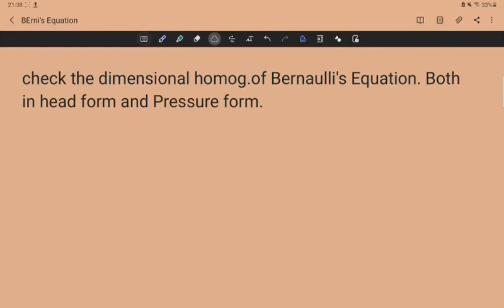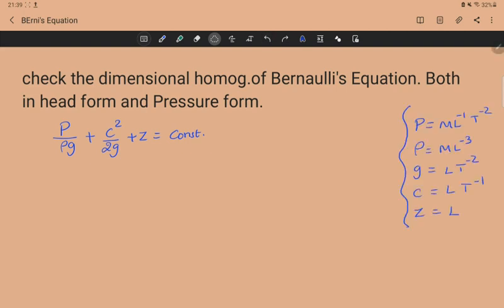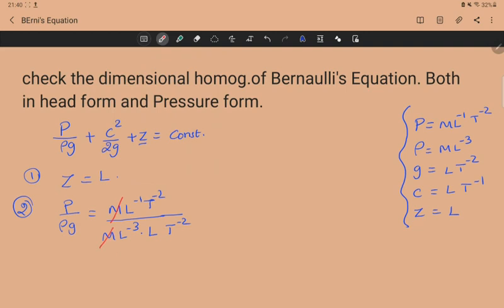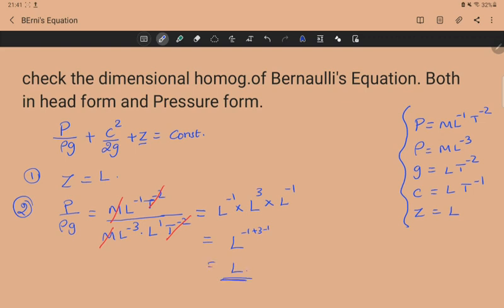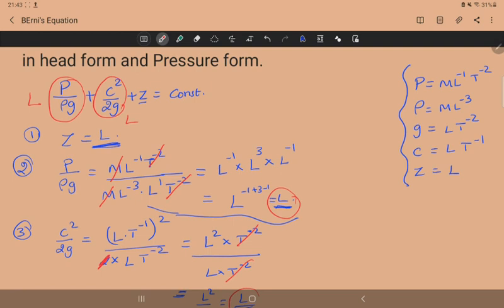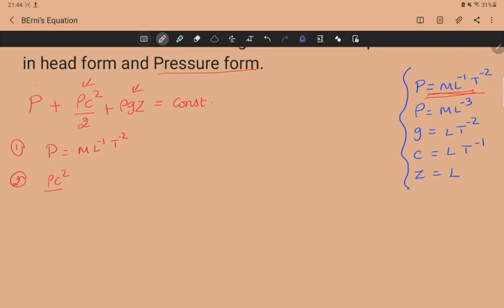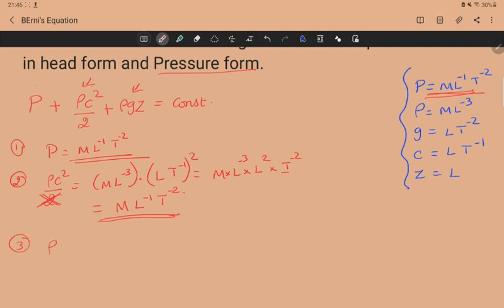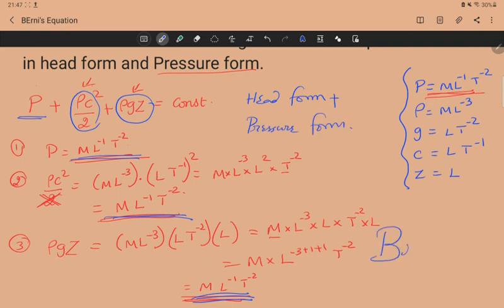Dimensional homogeneity of Bernoulli's equation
We are testing the dimensional homogeneity of Bernoulli's equation in both the head and the pressure form.